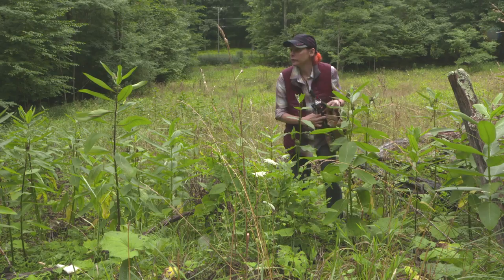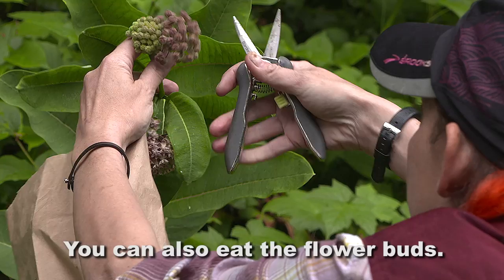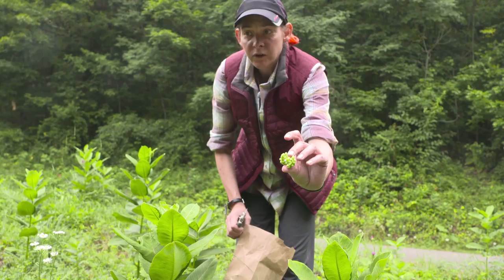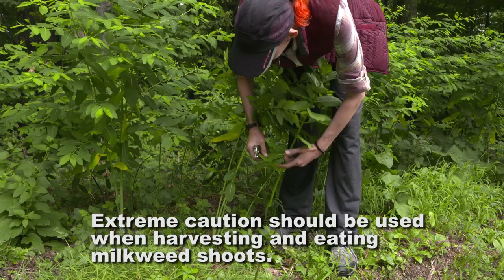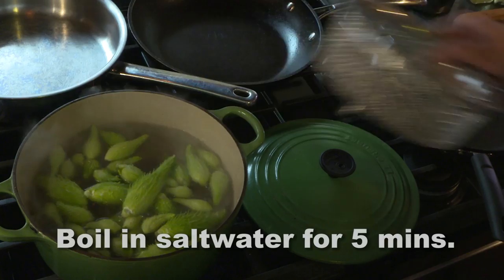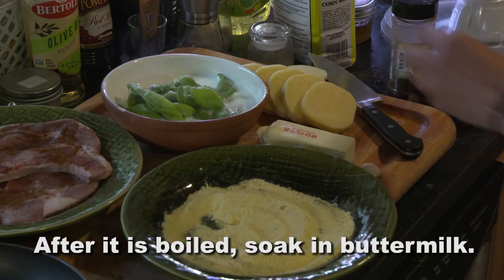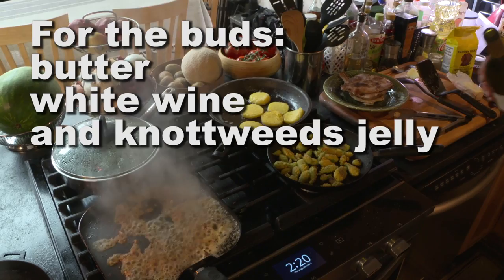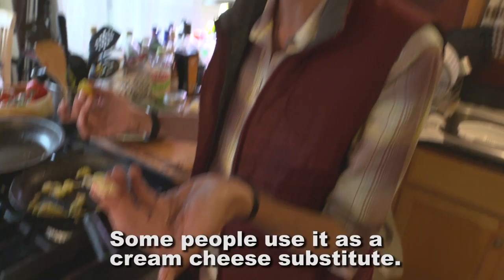EDIBLE MOUNTAIN How To Cook Milkweed Pods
When it comes to eating milkweed no one has a more refined palate than monarch butterflies. In their caterpillar state they feed exclusively on milkweed. Adult butterflies actually recognize and taste milkweed... with their toes!

These globe-trotting butterflies rely on the protective qualities that a milkweed diet affords them. The plant contains a white creamy latex that is made up of toxins called cardiac glycosides or cardenolides. A hungry robin will only eat a monarch larva once before praying to the porcelain gods and thinking, "Never again!"

(We've all been there. )

The milk is toxic to animals including humans, but in that instance would have to be eaten in very large quantities to cause death.

Milkweed pods, when prepared properly, are a delicious side dish, but they still should only be eaten in small quantities to avoid intestinal upset.

In this episode of Edible Mountain, Steffi Hone, (a.k.a. the Hunter/Gatherer/Cook), from Pendleton County shows us when to pick the pods and prepares a forager’s feast of buttermilk corn meal-breaded pods. Then she steamed purslane with ramp vinegar and olive oil, Baharat-rubbed pork chops with a knotweed jelly in a white wine reduction and sautéed milkweed buds, along with polenta garnished with her homemade tart cherry jam (this is to die for).

Edible Mountain is a bite-sized, digital series from WVPB that showcases some of Appalachia’s overlooked and underappreciated products of the forest while highlighting their mostly forgotten uses.